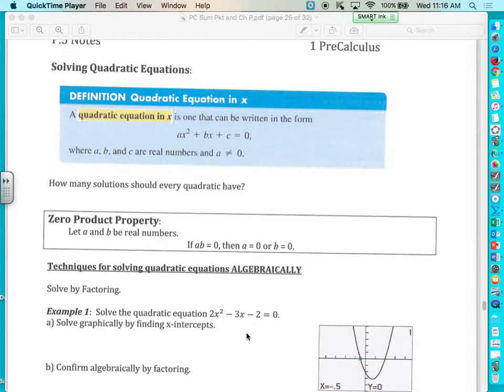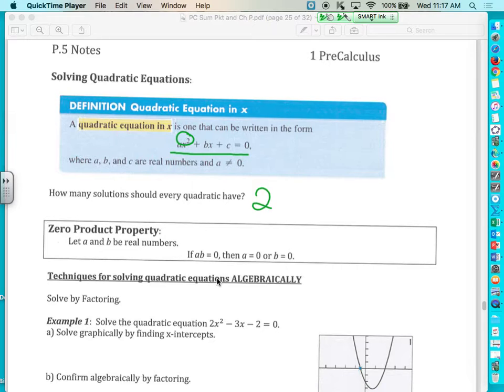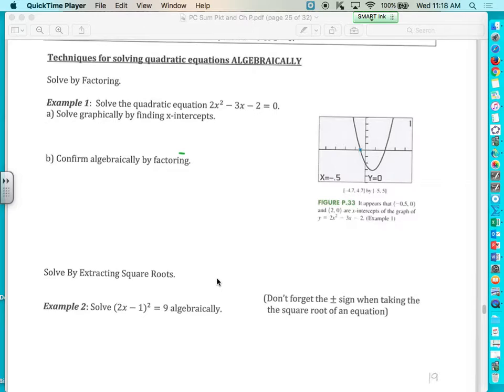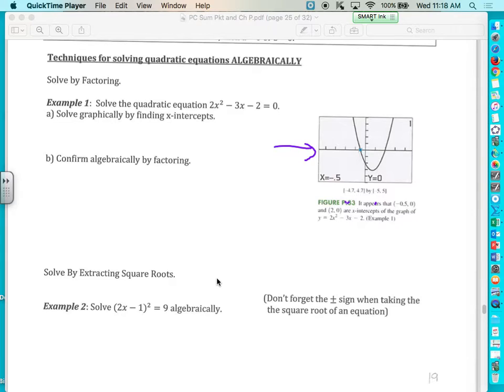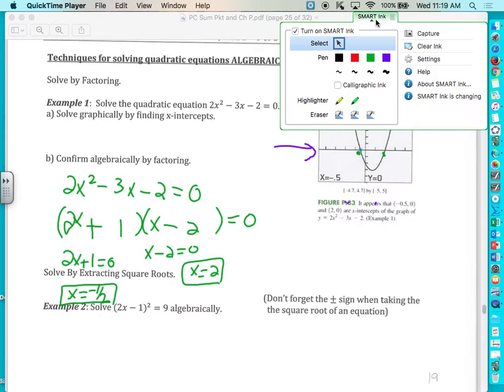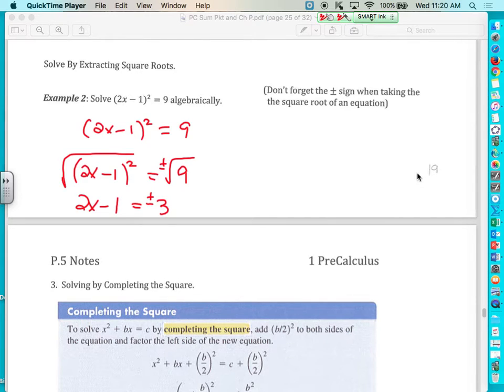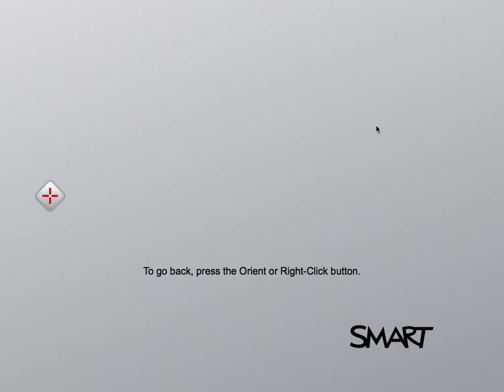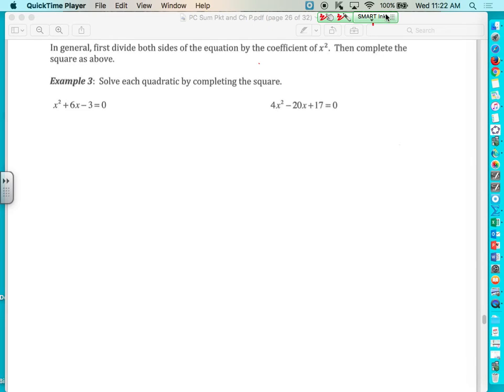Notes P 5 Part 1